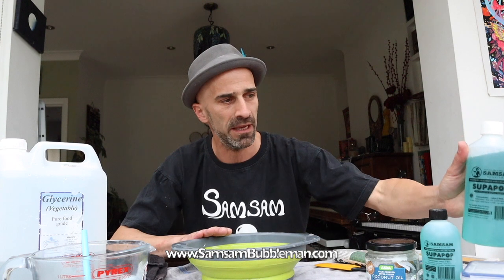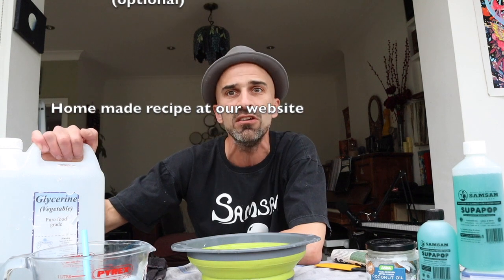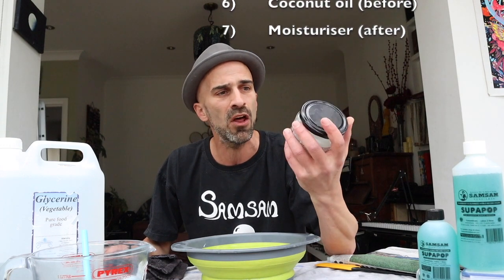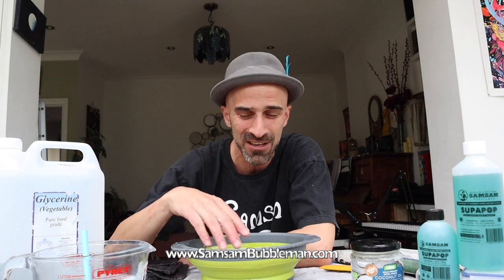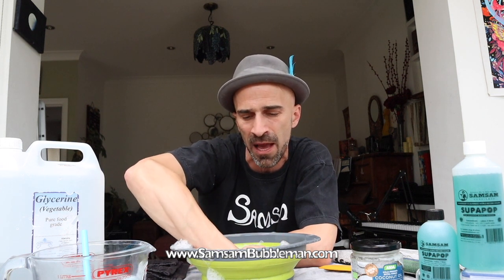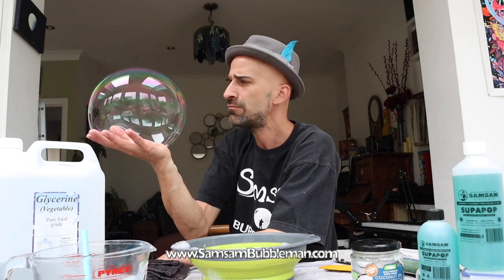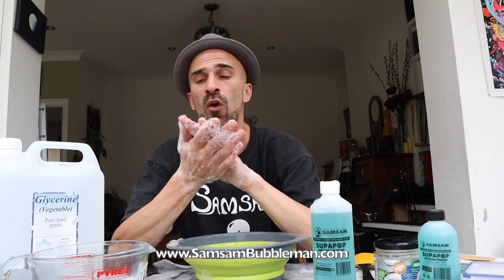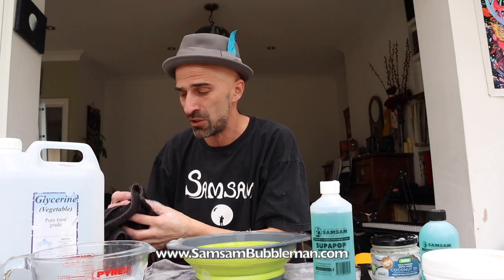How to make bubbles using your hands!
What's the best way to stay safe? YES! Wash your hands! At home!
What's the best way to wash your hands at home?
The way that involves MAKING SOAP BUBBLES that you can touch!

Enjoy this folks! Its time for part 2 of my bubble blowing workshop series and it's all about HAND BUBBLES

Don't forget to come check out the BIGGEST range of bubble toys ANYWHERE IN THE WORLD at:

Keep your eyes peeled for more workshops next weekend!
* Please note - this technique is not suitable for people with dry skin conditions as it involves putting your hands in soap which can dry your skin further.
If this is you, head over to my Youtube channel or blog page for more amazing bubble workshops and videos
Props required:
1) Bubble solution - For the best bubbles, we highly recommend you use our world breaking solution "Supapop"
+ 200ml Glycerine (optional)
+ 600ml water.
If you don't have this, you can use our home made bubble recipe
2) Mixing bowl
3) 2 x hand towels or dishcloths
4) 1 x large straw
5) Old rug or newspaper
6) Coconut oil / Cocoa butter / moisturiser

Happy bubbling!
The team at Bubble Inc

"The Willy Wonka of bubbles!" - Chris Evans BBC